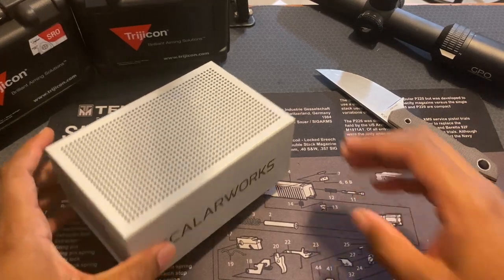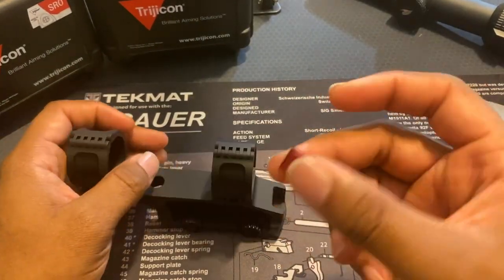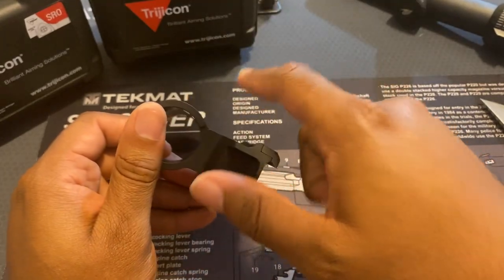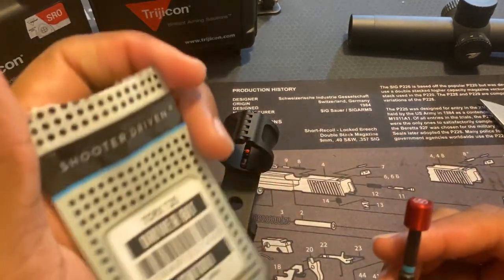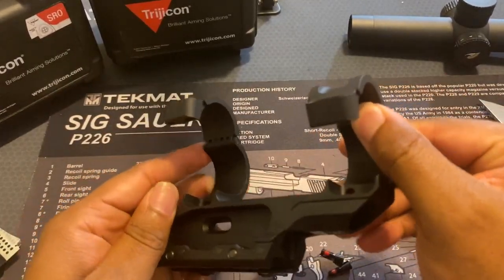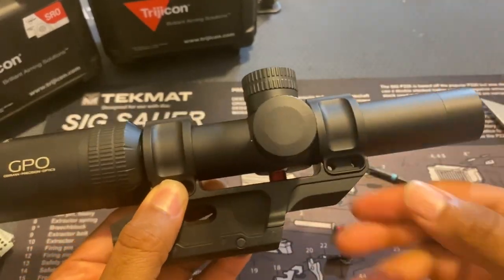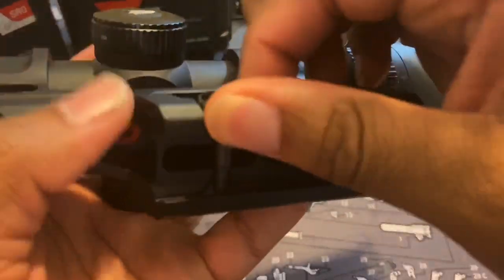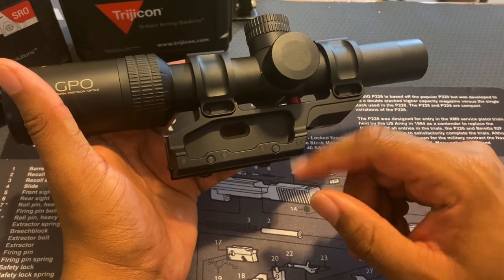$400 For A Scope Mount? Is It Worth The Price?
Taking a look at the Leap/08 30mm optic mount from Scalarworks.

0:00 Intro
0:28 Unboxing
1:03 Releasing The Mount
1:40 The Mount
2:55 Level Drive
4:21 Vise Rings
6:27 Installing LPVO
7:21 ClickDrive
8:10 Final Thoughts/Comments

Keep a look out for the Scalarworks Kick mount for the RMR/SRO/ACRO.

From the manufacturer:

ClickDrive™
The world's most efficient quick-detach mechanism.
A fluted crown requires only the torque from your bare hand to securely clamp the mount onto a rail, and uses the force from a spring-loaded ball-detent to make it completely recoil proof. Return-to-zero is guaranteed as long as the same person takes it on and off.

ViseRing™
Designed from the ground up to be lighter, lower-profile, and easier to use than traditional split rings. A low-profile design doesn't get in your way of viewing or manipulating your scope's adjustment turrets. A high-strength, multi-link hinge eliminates the uncertain and tedious setup required by split rings.

Every Leap mount is CNC milled from 7075-T6 Aluminum billet, which has vastly superior mechanical properties to 6061-T6, and is used where ultimate strength and durability outweigh cost considerations.

1.93” scope mount, 1.57” scope mount, highest optic mount, Unity Tactical Mount, Best LPVO mount, Reptilia AUS Mount 30mm, Reptilita diving board, American Defense Delta Scope Mount 1.93”, AD Recon Scope Mount, Geissele Super Precision AR15 Scope Mount 1.93”, LaRue Tactical SPR/M4  1.93” Mount QD, Griffin Armament 1.93” scope mount, Badger Ordnance Condition 1 Modular Mount, Bander Ordanance C.O.M.M, Swampfox 1.93” scope rings, Vortex Razor HD Scope mount, Khales scope mount, nightforce scope mount, Nightforce Ultramount 1.93”, 1.93 scope mount vs 1.57” scope mount, High scope mount, highest scope mount, light weight scope mount